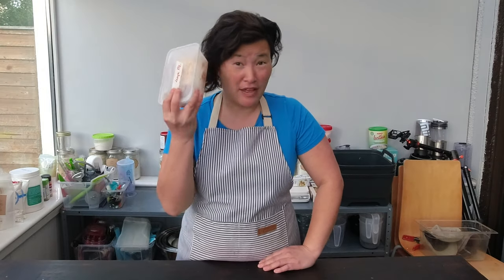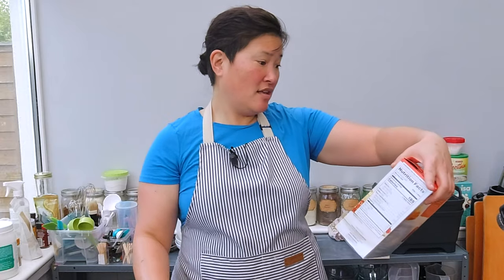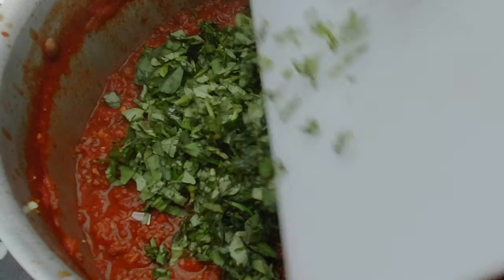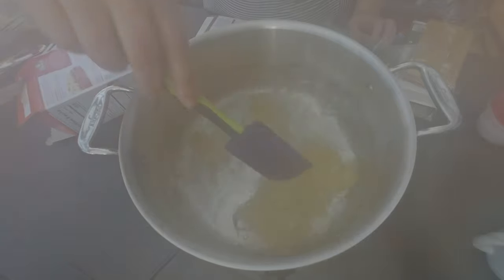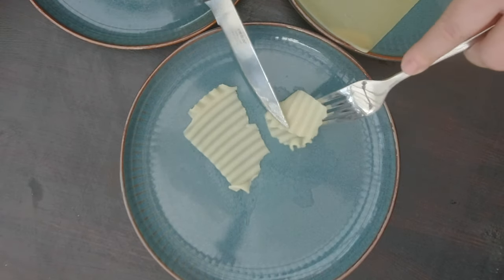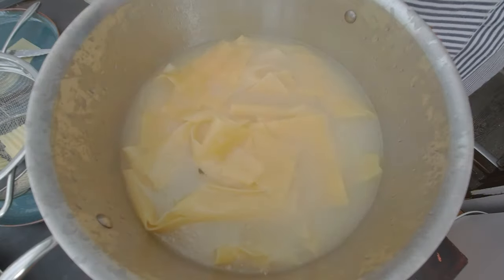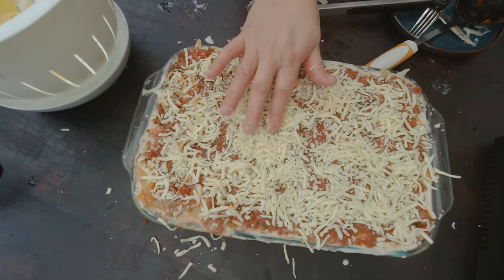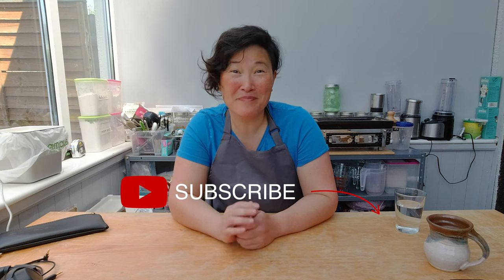Do gluten free lasagna noodles taste good?